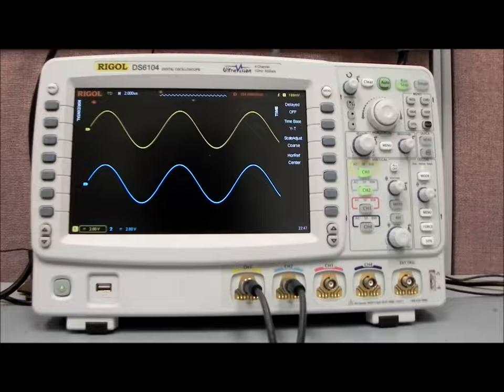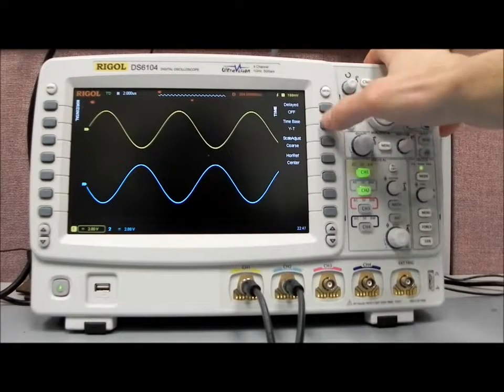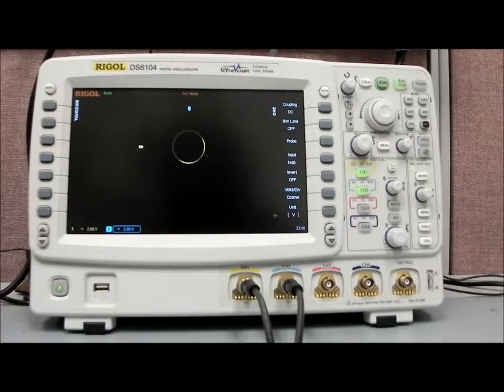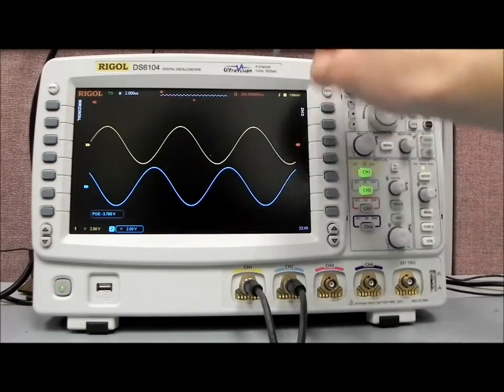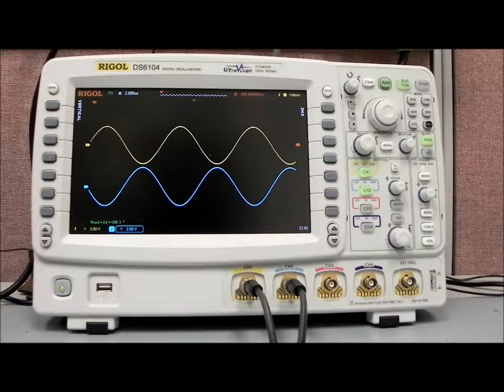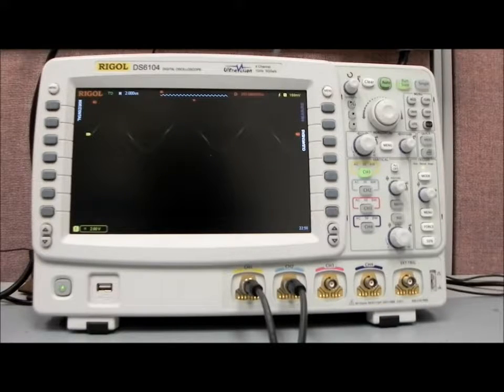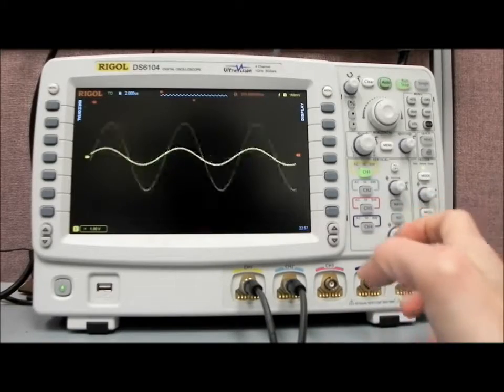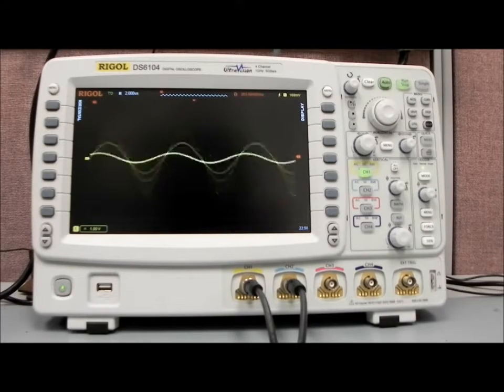Rigol DS6000 Series Demonstration Part 3 - Polytech-Oscilloscopes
Découvrez la gamme d'oscilloscopes numériques RIGOL 6000. Ils ont une bande passante de 600 MHz à 1 GHz. Grâce à cette série d'oscilloscopes, vous pourrez détecter des signaux à grande vitesse. Avec un échantillonnage de 5 GSa / sec, jusqu'à 180.000 formes d'onde par seconde et 140 Mpts de mémoire, la série 6000 démontre les capacités ultimes de la technologie UltraVision.